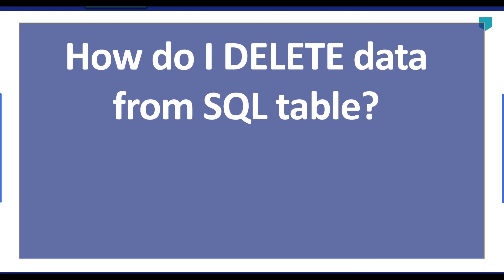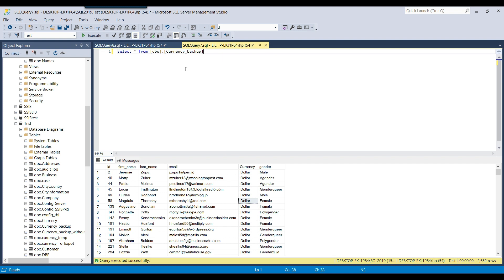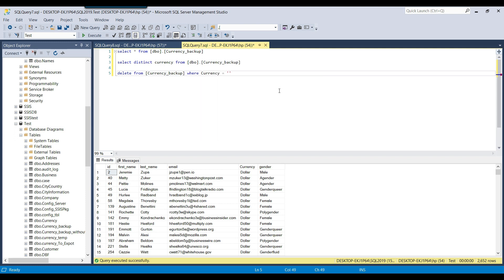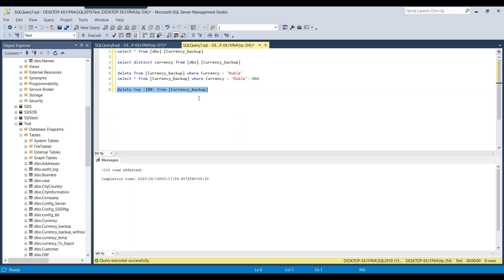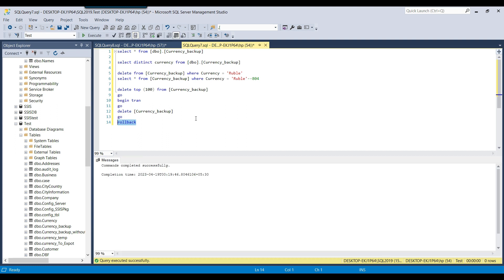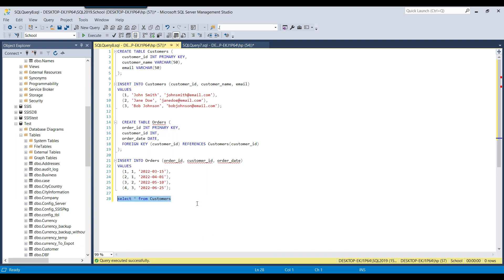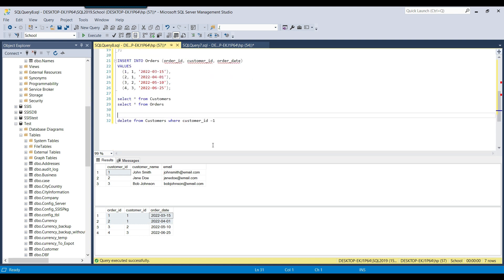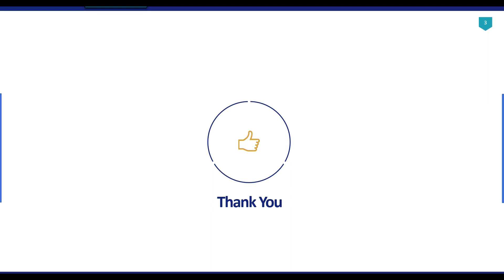34 How do I DELETE data from SQL table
how to delete data from sql table

How do I DELETE data from a table in SQL?
What is the fastest way to delete records from SQL table?
How do I DELETE multiple data in SQL?
delete data from sql table

Happy Learning.